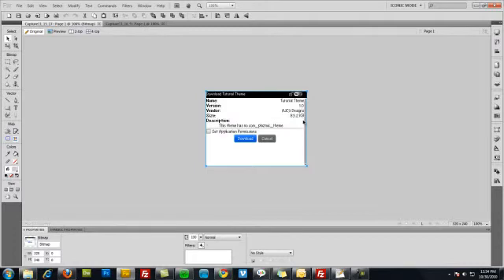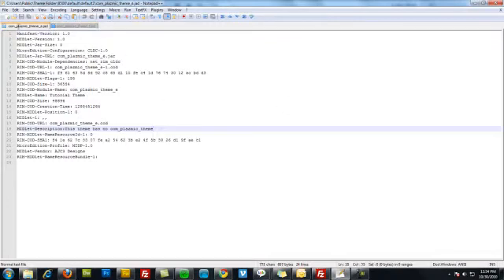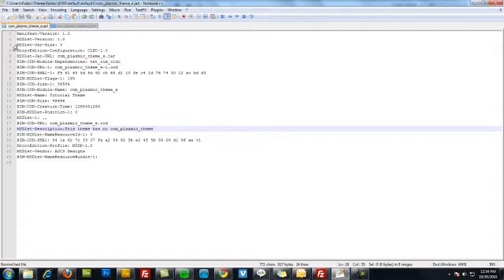Remove com_plazmic_theme Tutorial